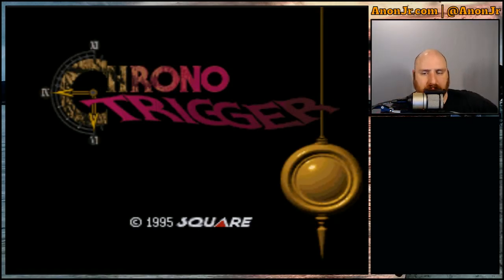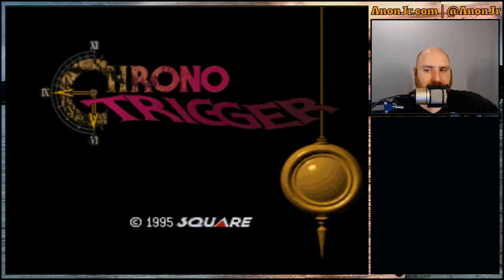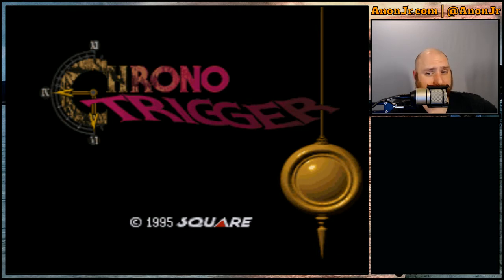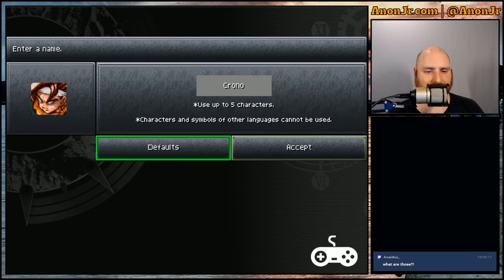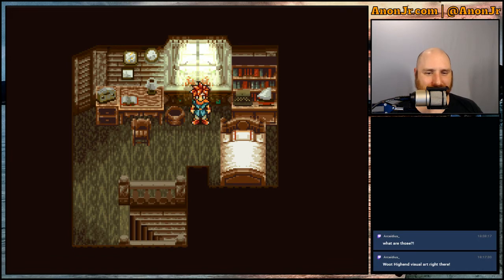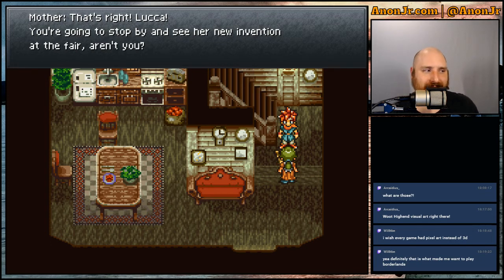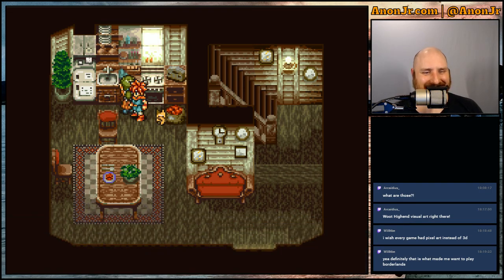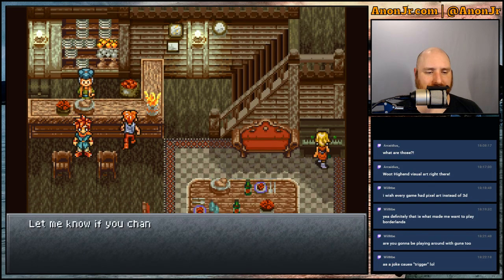Games Revisited S02: Chrono Trigger / E01: Getting Started With Chrono Trigger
Today we start Season 02! We're going to play the PC port of Chrono Trigger, a much beloved game from my SNES days back in the mid 1990's. Here's a quick run-down of the game and how Season 02 is planned to go.